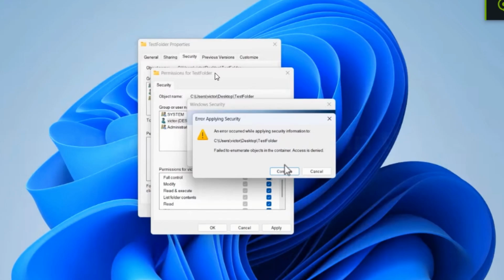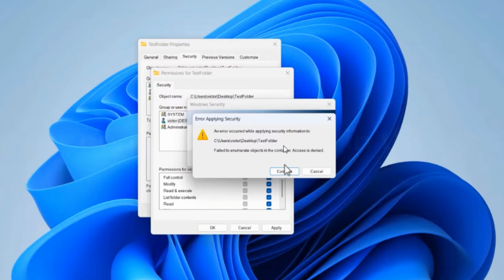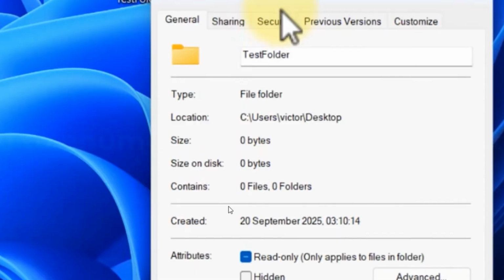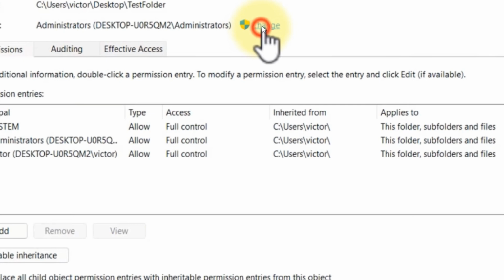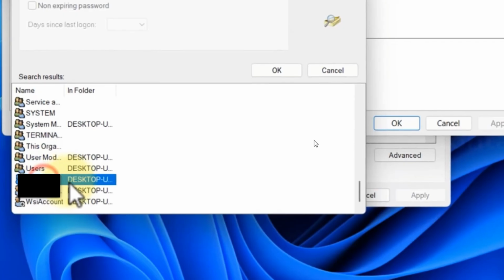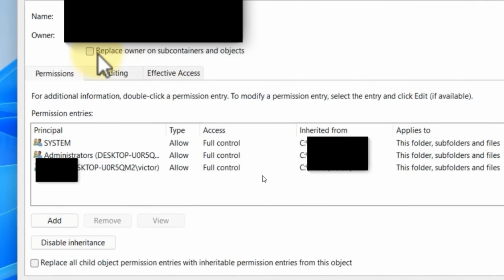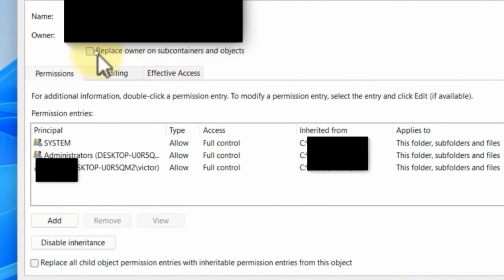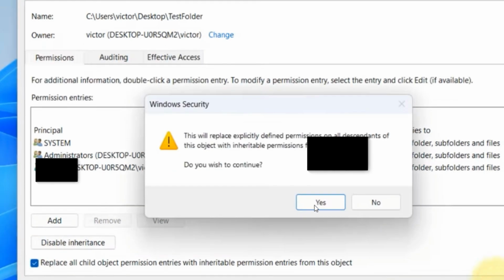Failed to enumerate objects in the container Access is denied Error in Windows 11/10/8/7 - Fix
In this video, we’ll provide you with effective solutions to fix the “Failed to enumerate objects in the container. Access is denied” error in Windows 11, 10, 8, and 7. If you’re facing this frustrating issue when trying to access or modify files and folders, this step-by-step tutorial will help you troubleshoot and resolve the problem!

We’ll start by explaining what this error means and the common causes, such as permission issues or corrupted user profiles.

Next, we’ll walk you through several practical methods to resolve the error, including:

Checking Folder Permissions: Learn how to review and modify the permissions of the affected folder to ensure your user account has the necessary access rights.

Taking Ownership of Files/Folders: We’ll show you how to take ownership of the files or folders to regain access and resolve permission-related issues.

Disabling User Account Control (UAC): Discover how temporarily disabling UAC can help in accessing certain files and folders that might be restricted.

Creating a New User Profile: Understand how creating a new user profile can help bypass the issue if it’s related to a corrupted account.

Running System File Checker (SFC): Learn how to run the SFC tool to scan for and repair corrupted system files that may be causing access issues.

Additionally, we’ll provide tips for maintaining proper file permissions and ensuring smooth access to your system’s resources in the future.

Join us to successfully resolve the access denied error and regain control over your files and folders!